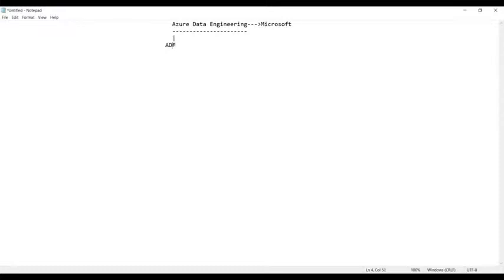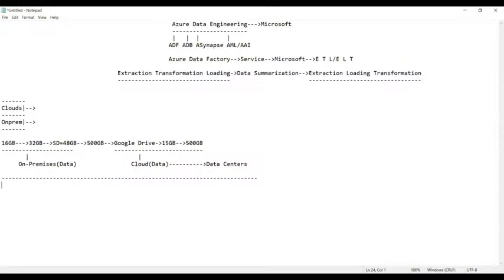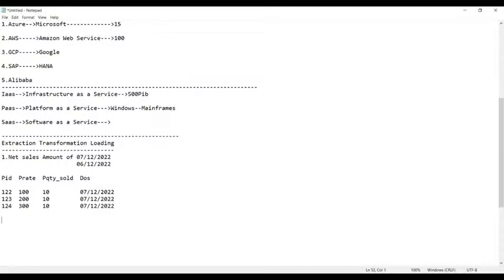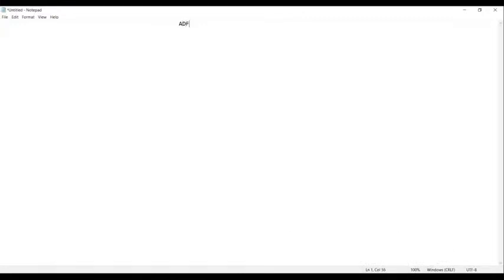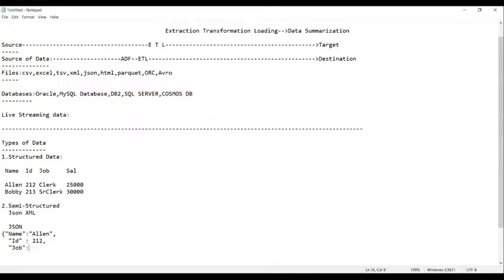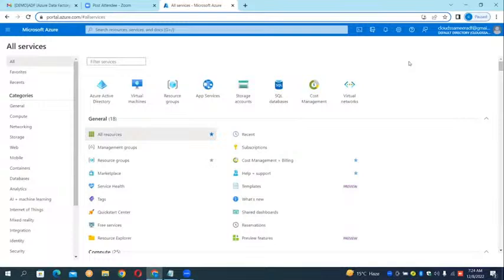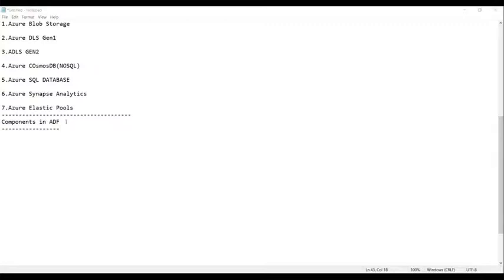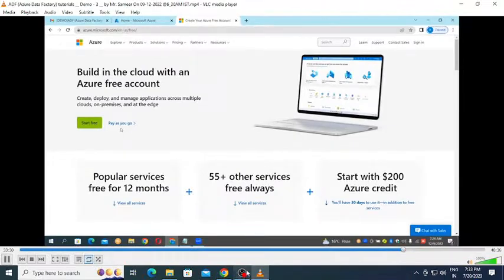ADF (Azure Data Factory) tutorials by Mr. Sameer Sir